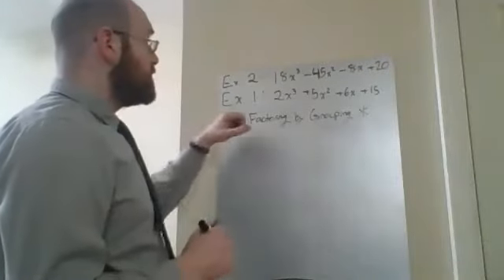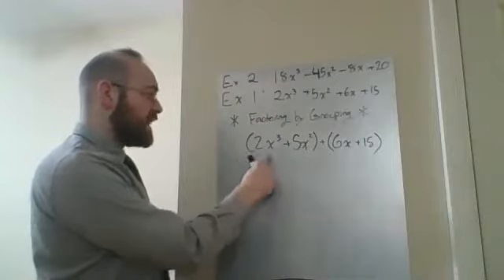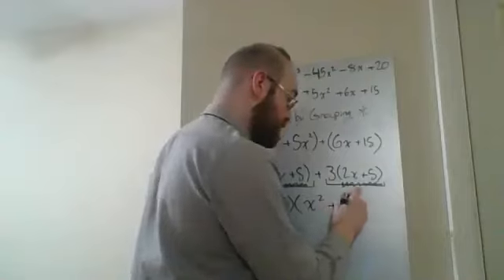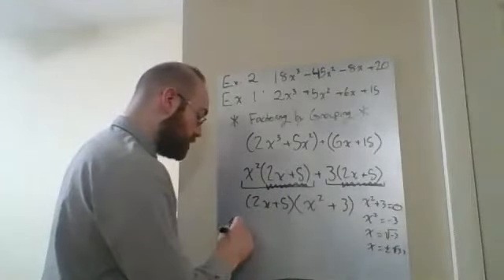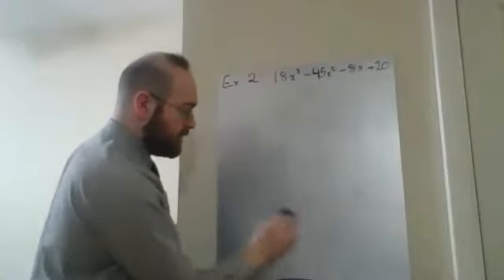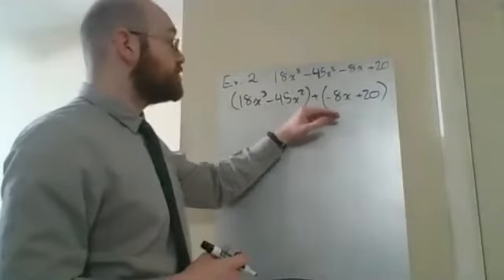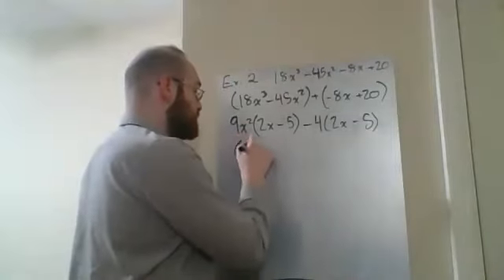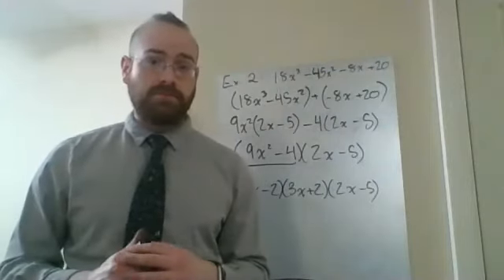Factoring by grouping | Precalculus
In this video we demonstrate how to factor polynomials by grouping.